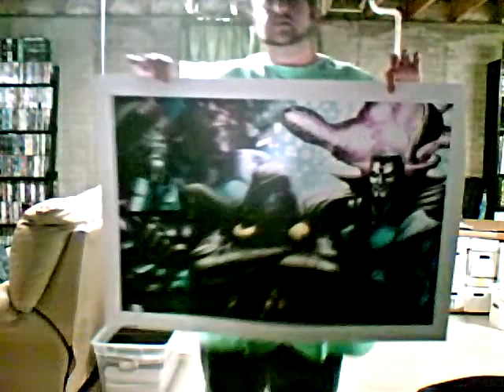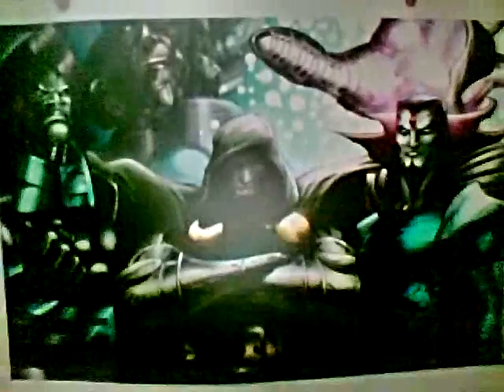MY FIRST POSTER and the CHICAGO CON this weekend!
And the Chicago Comic Con is THIS WEEKEND (where these posters and MUCH more are debuting)